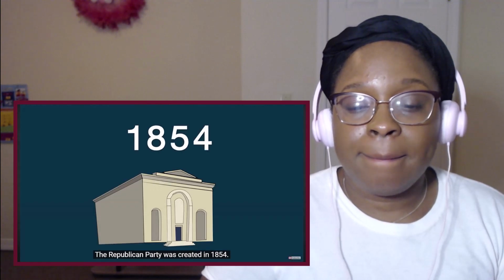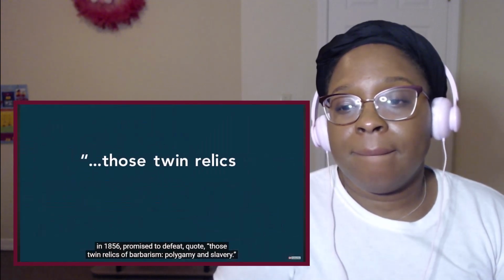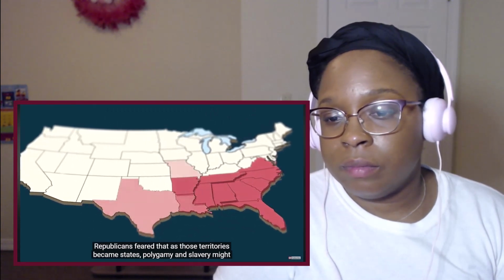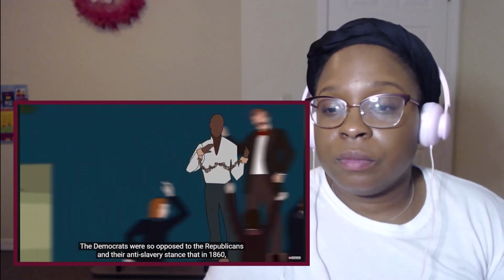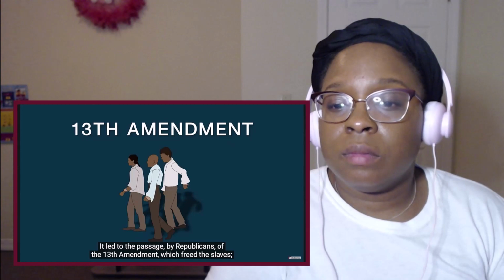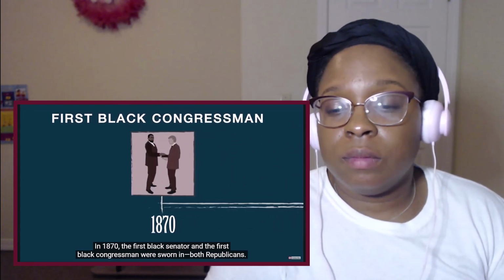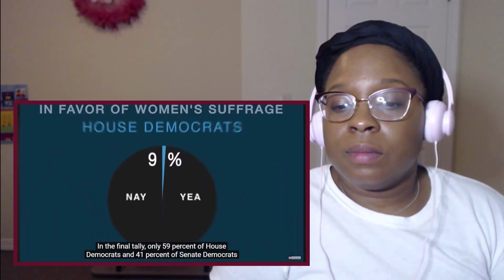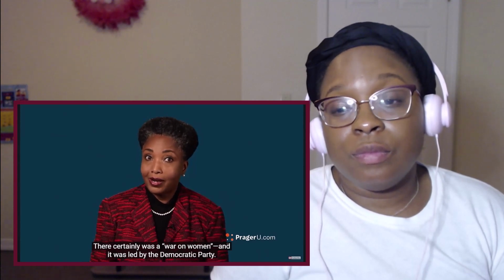HOLD UP!! I CAN'T BELIEVE THIS!! The Inconvenient Truth About the Republican Party | REACTION